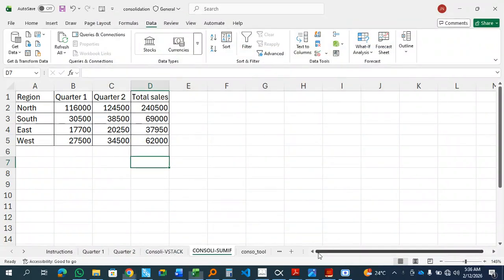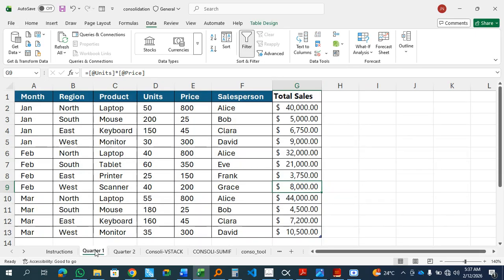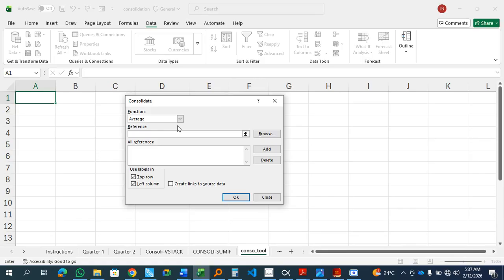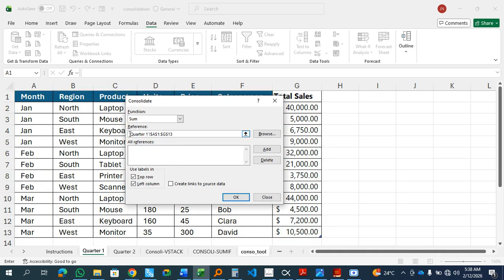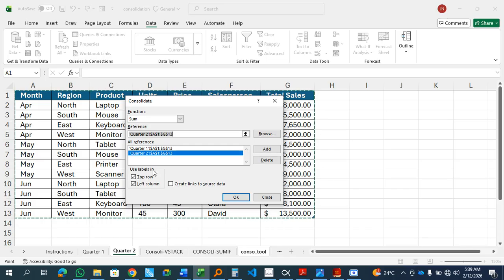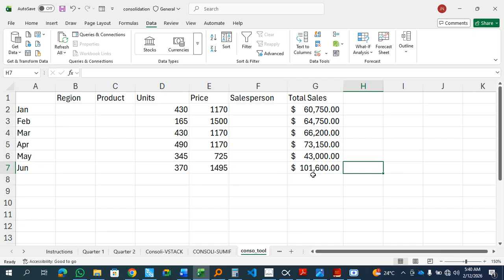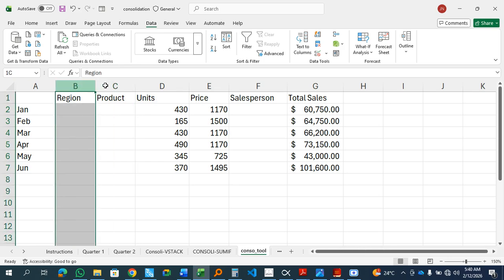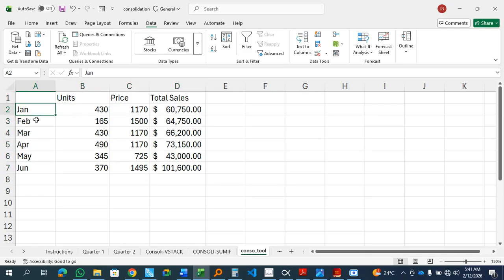Consolidation tool MS EXCEL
In this video, We are going to look at how we can consolidate data in Microsoft Excel from different sheets